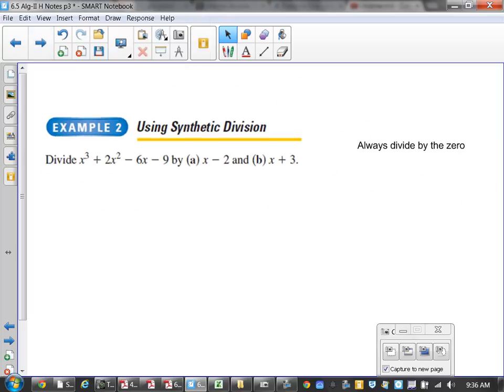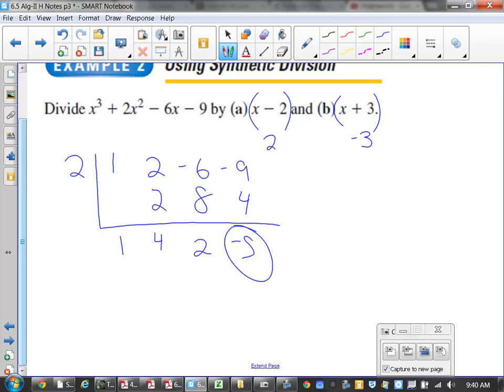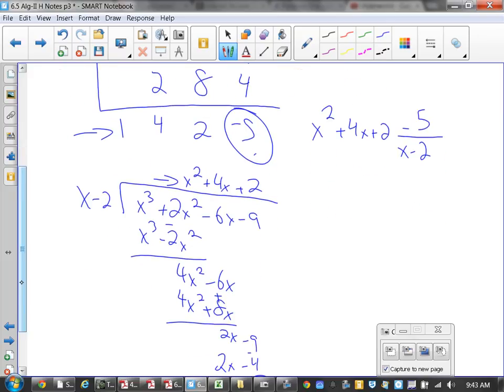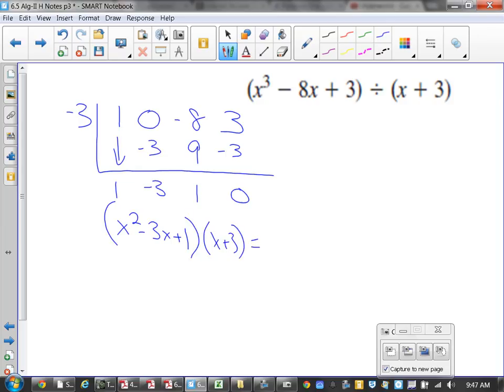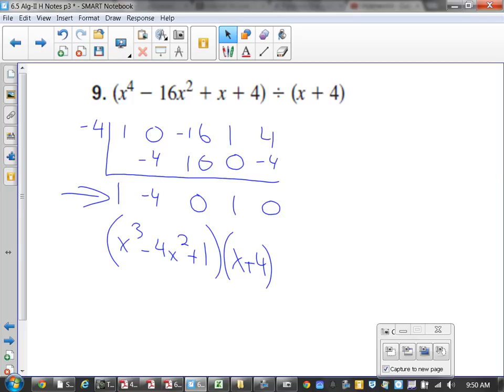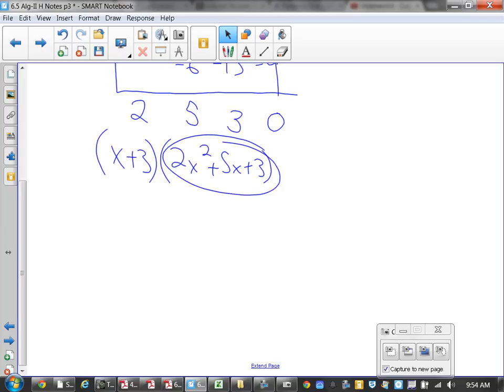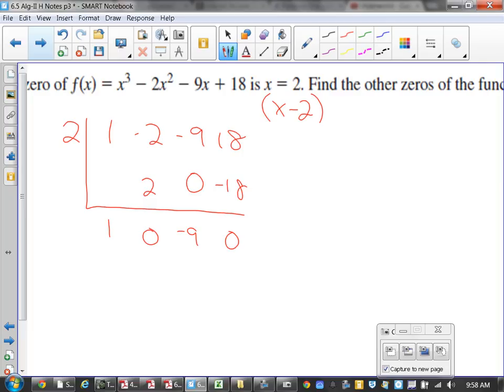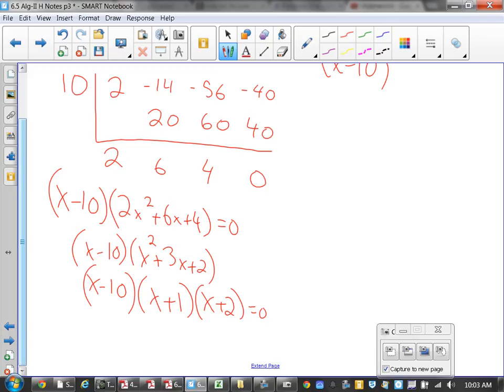November04 6 5 Synthetic division p3